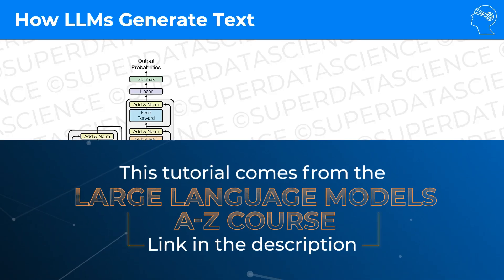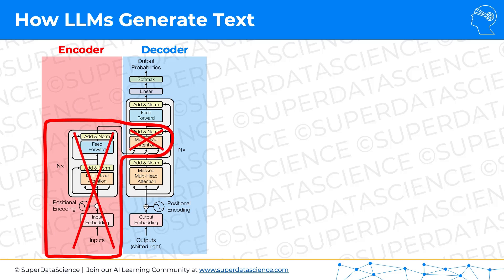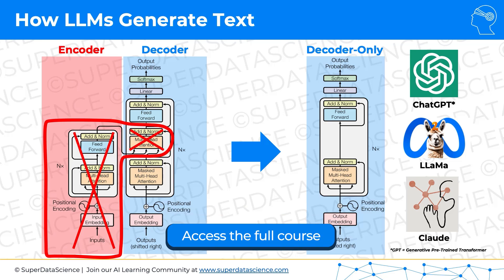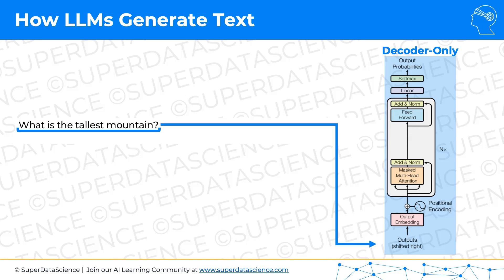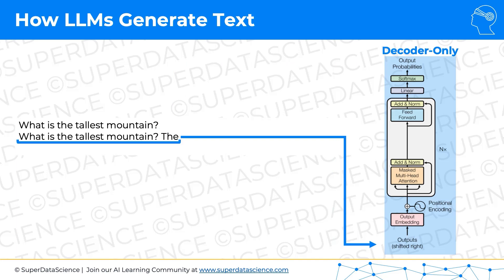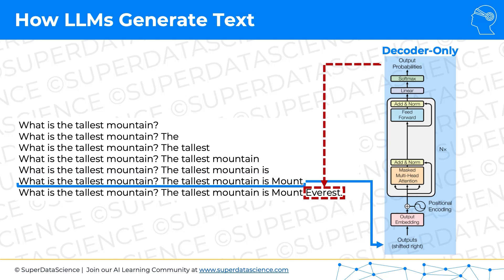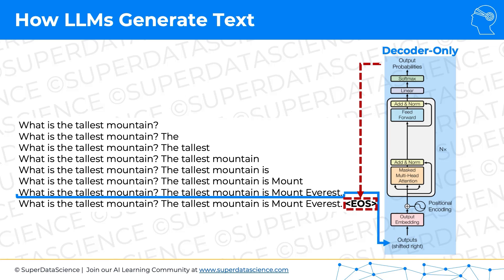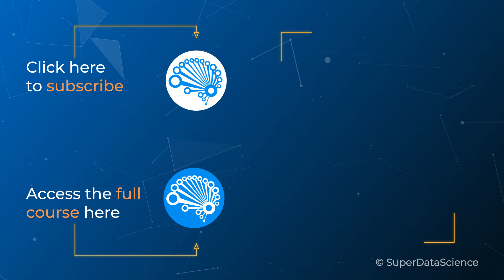How ChatGPT and other LLMs Generate Text?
Dive into the fascinating world of large language models (LLMs) like ChatGPT, LLaMA, and Claude. In this tutorial, we unravel how these models generate text using a decoder-only architecture. Learn about their iterative process, from input prompts to final answers, and understand why they don't need the full Transformer model. Discover the key to how AI predicts the next word in text generation!

- How large language models (LLMs) generate text using a decoder-only architecture, such as in ChatGPT, LLaMA, and Claude.
- Why LLMs don’t use the full Transformer model, specifically omitting the encoder part.
- The step-by-step process of text generation, including how models predict the next most probable word iteratively.
- How prompts are processed in LLMs, transforming outputs back into inputs for continuous text generation.
- The role of the end-of-sequence token, which signals the model to stop generating text.
- A practical example of how LLMs answer questions, like identifying the tallest mountain, to demonstrate their predictive capabilities.
- Key insights into AI architecture and functionality, essential for understanding modern natural language processing systems.

Chapters:
00:00 Introduction
00:34 Large Language Models Use Decoder-Only Architecture
01:09 How the Decoder Processes Prompts
01:43 Predicting the Next Most Likely Word
02:16 Example of Text Generation
02:49 Key Takeaways: Decoder-Only and Iterative Process